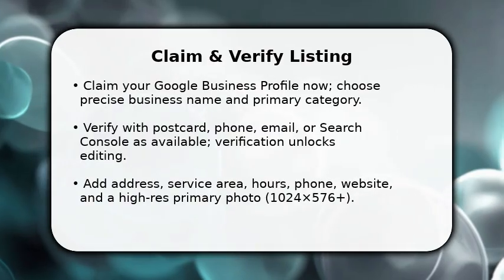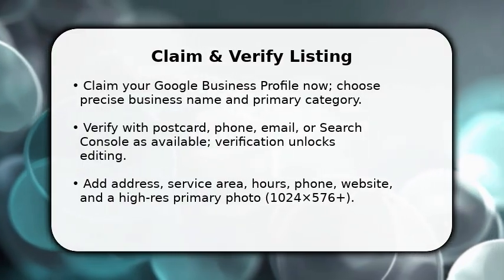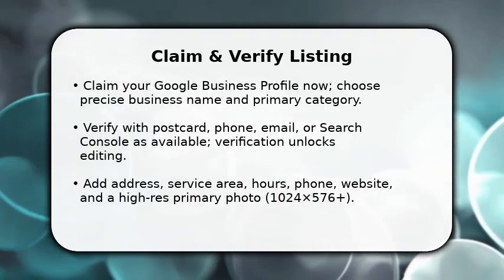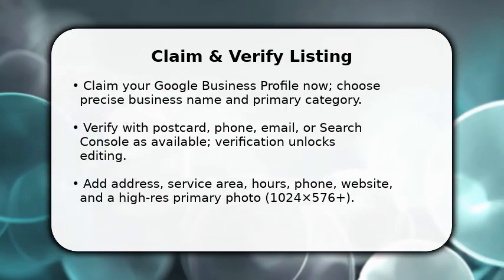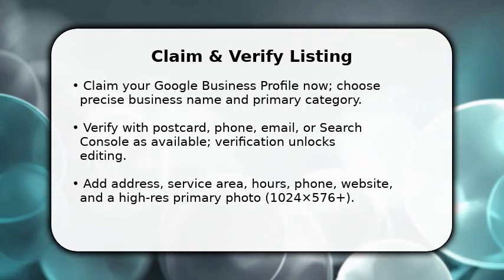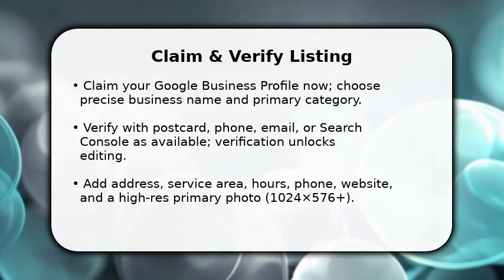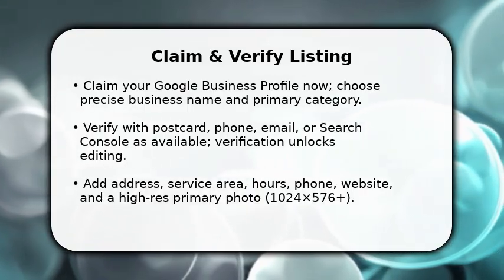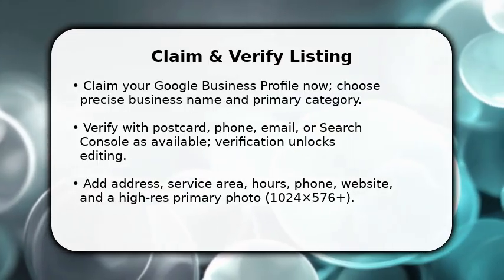How to Make Best Google Business Profile (full Guide)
Dive into the essential steps of creating an outstanding Google Business Profile to enhance your local SEO and attract more customers. This comprehensive guide covers everything from setting up a complete profile, optimizing for mobile users, adding photos with descriptions, encouraging customer reviews, all aimed at boosting visibility in search results.

Google My Business, Local SEO, Business Profile Setup, Mobile Optimization, Customer Reviews, Optimize Google Maps Listings, Enhance Visibility, Profile Photos Description, Manage Your Local Presence